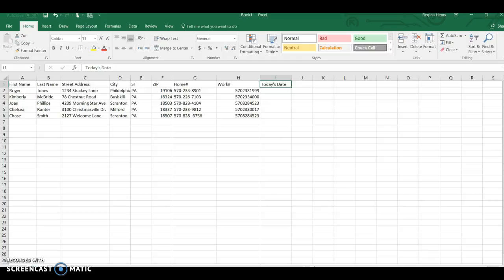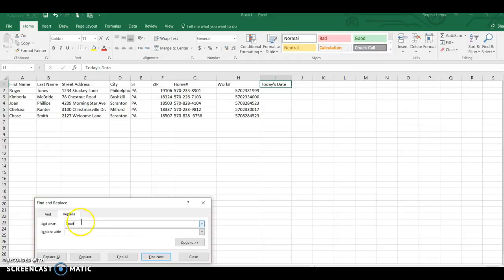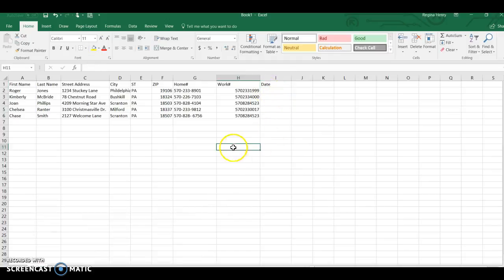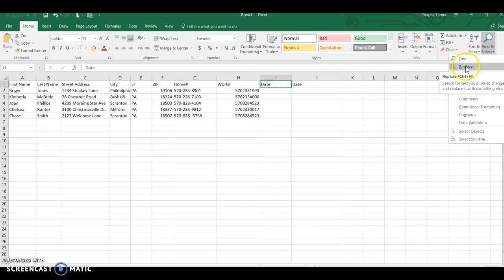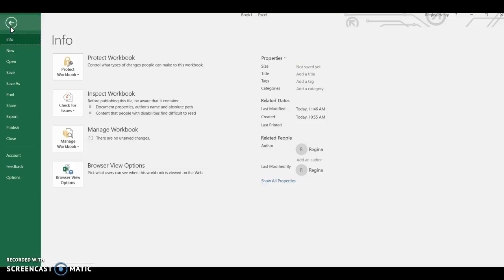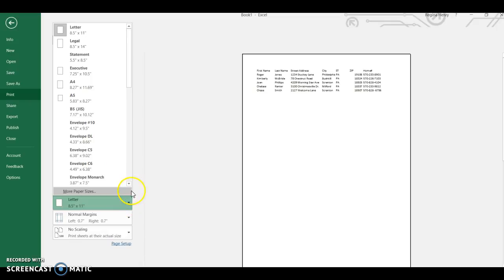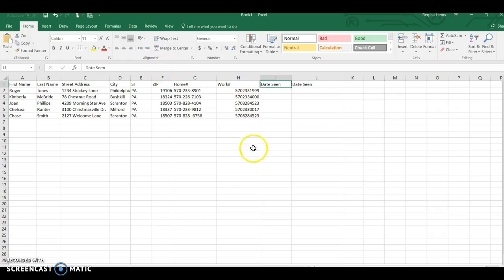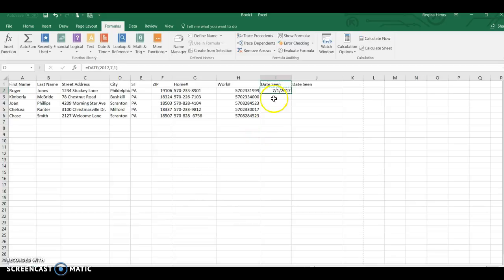WK 3 Excel